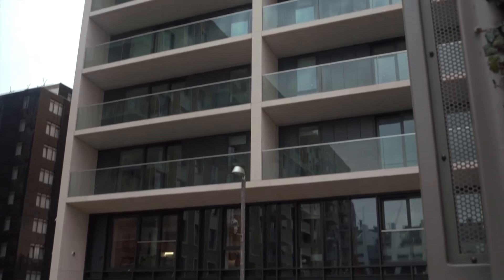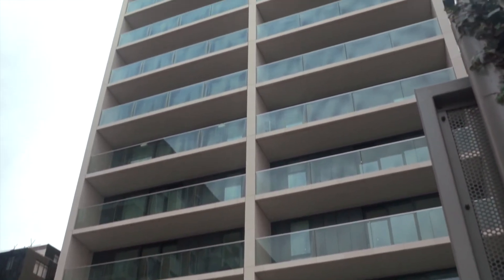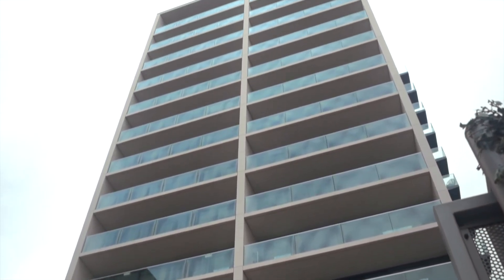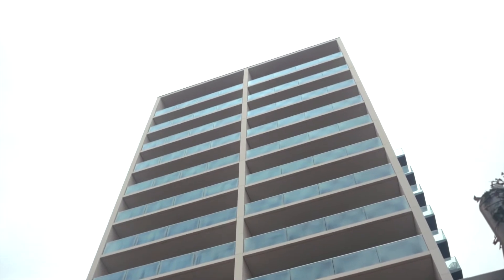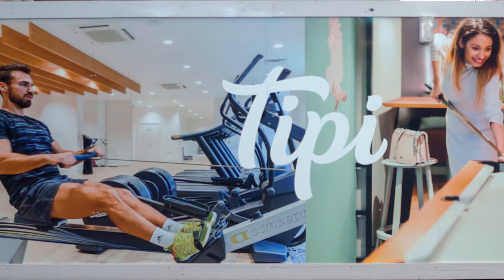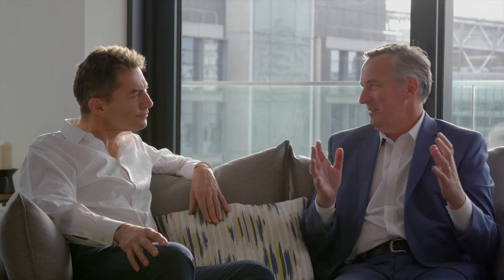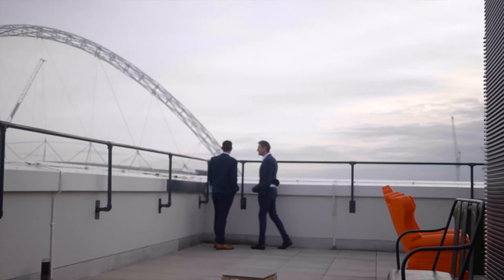Build to Rent: What can we learn from US Multifamily (Part 2)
“An Englishman’s home is his castle”… or is it? The biggest elephant in the Build to Rent room is arguably whether or not Brits can accept renting as a lifestyle choice.

However, instead of letting this elephant get in the way of successful schemes – we want to talk about it.

Andrew Yates asks David Woodward, President at Global Apartment Advisors, about US Multifamily features & amenities – and the lessons that can be applied to UK Build to Rent.